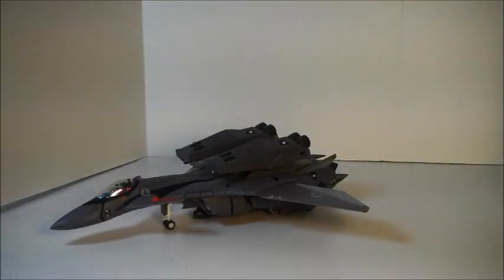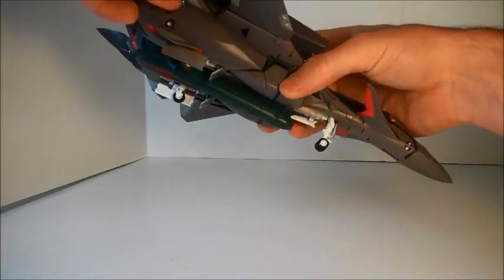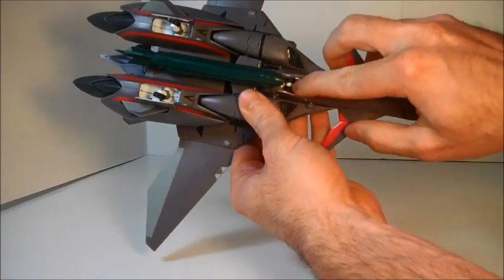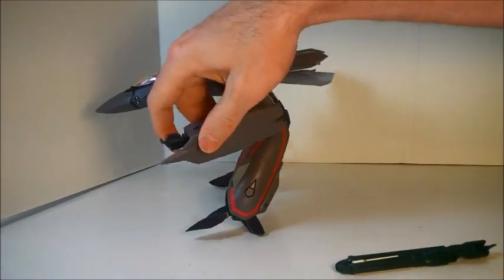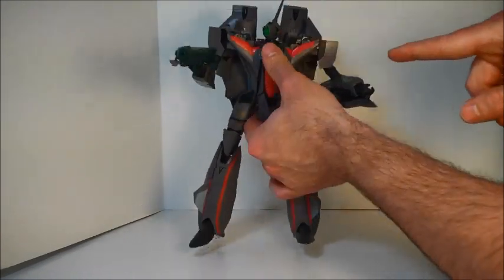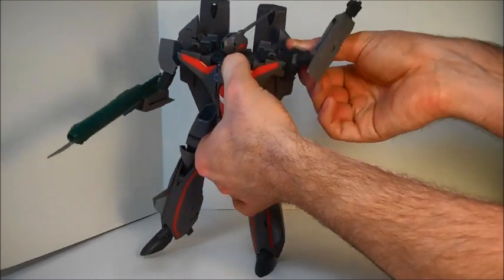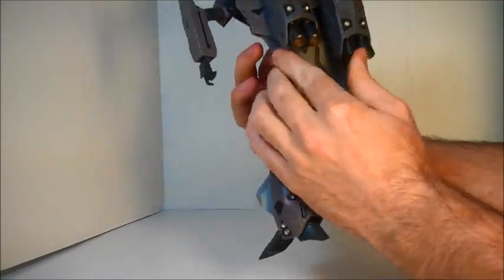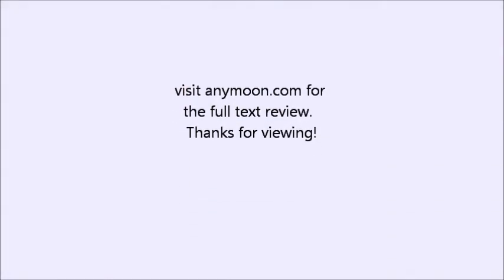Yamato 160 VF-11B Review.wmv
Scorched Earth Toys @ anymoon.com reviews Yamato's VF-11 toys as seen in Macross Plus and Macross Seven.